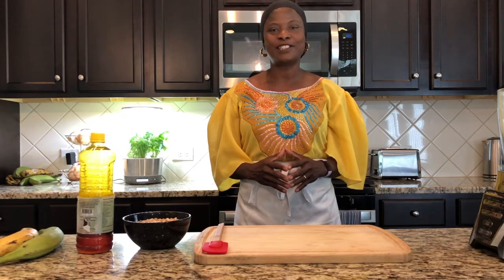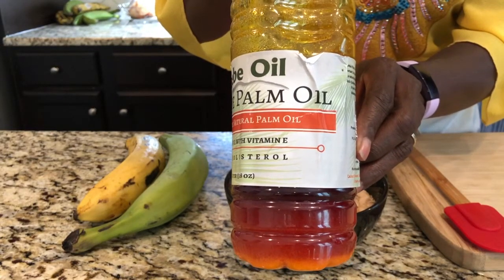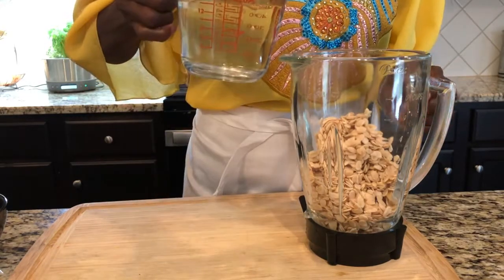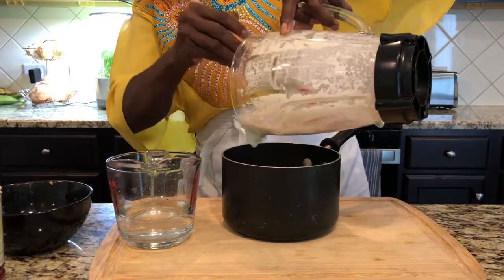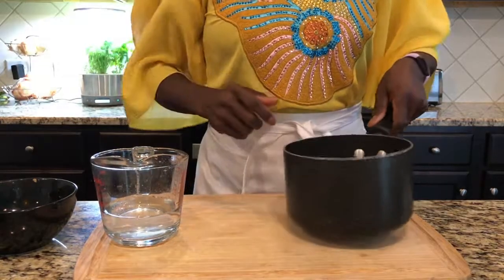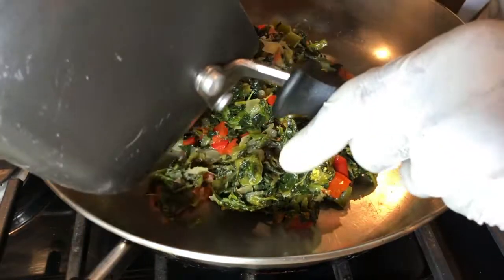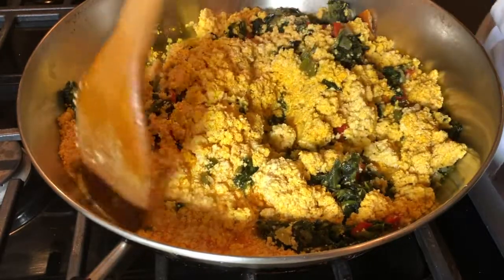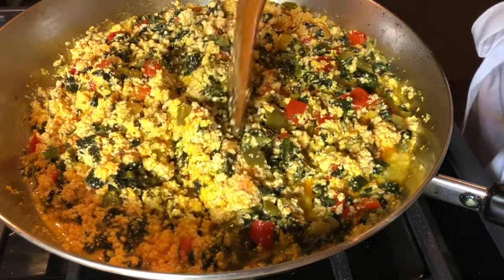Vegan Egusi Stew| Zubee's Organic Kitchen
Hello beautiful people! Today I am sharing with you the recipe for my low-carb Vegan Egusi Stew. This is a delicious recipe, packed with vitamins, iron, potassium, protein. that you can make in under an hour.

-Where to buy Egusi seeds
-Where to buy Maggi seasoning

Ingredients:
-8 oz of Egusi (Melon Seeds)
-4-6 tablespoons of Palm oil
-1 or 2 Maggi Seasoning Cubes

Egusi(Melon Seeds)
Egusi seed is botanically known as Citrullus Colocynthis .
Although the egusi melon fruit has a similar physical appearance with watermelon, yet they are both different from each other. While watermelon reddish in color, the egusi melon pulp slightly whitish in color.

Nutritional Values of Egusi (Melon Seed)
Egusi (melon seeds) is packed with many vital and beneficial nutrients which are good for the body and these nutrients are not limited to protein, potassium, sulfur, fats 50%, calcium, magnesium, carbohydrate 7g, zinc, copper, vitamins A, B1, C and  E, manganese, iron, dietary fiber and more.

1.   Improves the Skin
 2.  Antioxidant properties
3. Helps in Digestion
4. Improves Vision
5.  Reduces Inflammation
6. Promotes Heart Health
7. Prevents Malnutrition
8. Good for Bones
9. Prevent AnemiaEgusi (Melon Seeds)

In the video, I talked about a little health controversy over the use of palm oil. In general, I believe that it can be good for you as long as you don't use too much of it. Everything in moderation, as they say. As I didn't go too in-depth about the pros and cons, here are some articles that I believe are very informative on Palm oil:

I am so grateful to every one of you who watches and likes these videos!